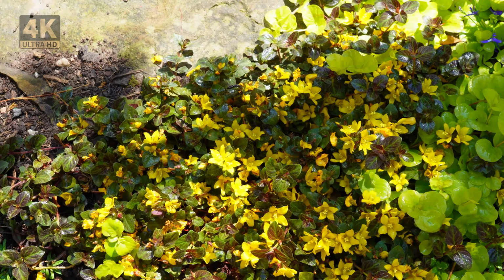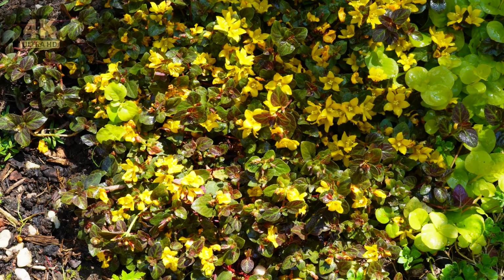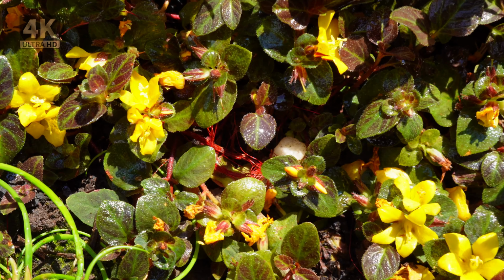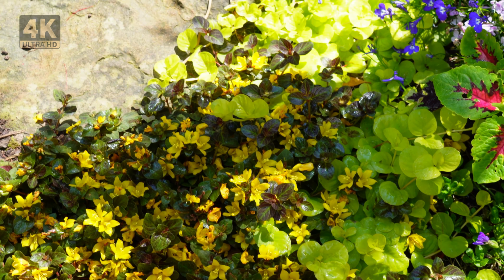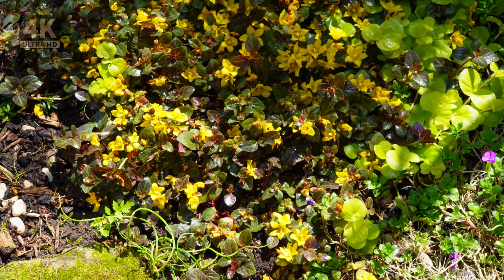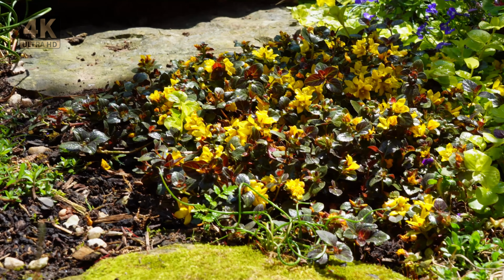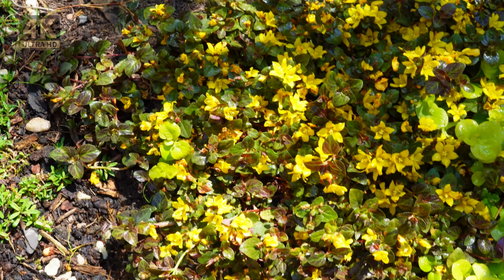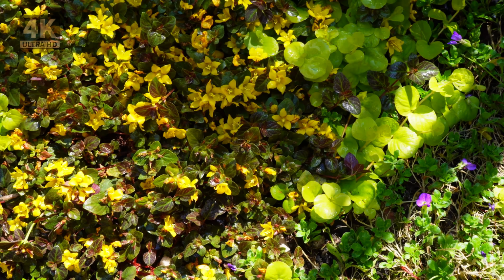Creeping Jenny - Persian Chocolate Flower🌹 Back Garden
🌹 Creeping Jenny "Persian Chocolate" Flower 🌹
Commonly known as Lysimachia Nummularia.

Creeping Jenny "Persian Chocolate" is a perennial plant known for its striking foliage and ground-covering habit. Here are some key details about this plant:
Characteristics:
Foliage: The most distinctive feature of Creeping Jenny "Persian Chocolate" is its dark, chocolate-colored leaves. The foliage is round and forms a dense mat.
Flowers: It produces small, bright yellow, cup-shaped flowers during the summer, which contrast beautifully with the dark foliage.
Growth Habit: It is a low-growing, spreading plant that can reach a height of about 2 to 4 inches (5 to 10 cm) and can spread up to 2 feet (60 cm) or more.
Hardiness: This variety is hardy in USDA zones 4-9.
Growing Conditions:
Light: Creeping Jenny "Persian Chocolate" can grow in full sun to partial shade. In hotter climates, it may prefer some afternoon shade to prevent leaf scorch.
Soil: It prefers moist, well-drained soil but can tolerate a range of soil types. It does well in both garden beds and containers.
Water: This plant likes consistently moist soil, so regular watering is important, especially during dry periods.
Maintenance: It is relatively low maintenance. To control its spread, you may need to trim it back occasionally.
Uses:
Ground Cover: Due to its spreading nature, it's often used as a ground cover in garden beds and borders.
Containers: It looks beautiful cascading over the edges of containers and hanging baskets.
Erosion Control: It can help control.

00:00 We want to teach people how to grow Creeping Jenny plant in their garden
00:17 Creeping Jenny - Persian Chocolate Speech
02:57  Speech End, only music